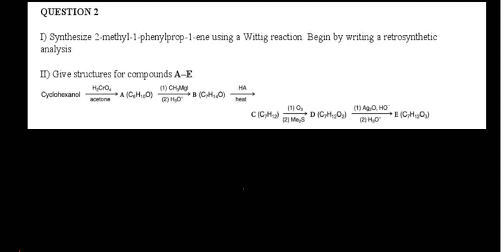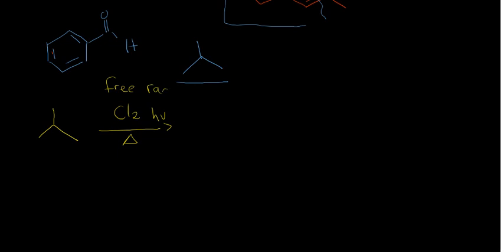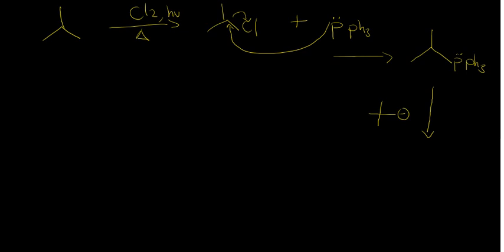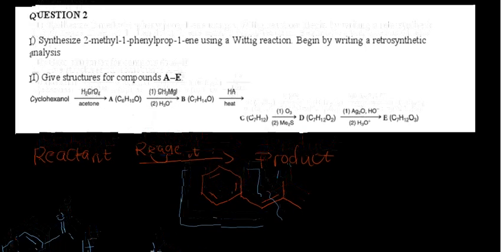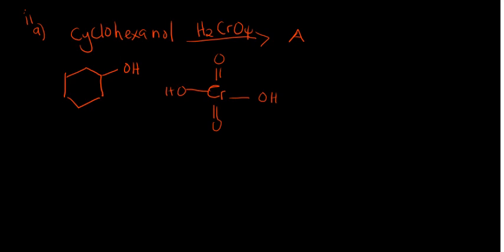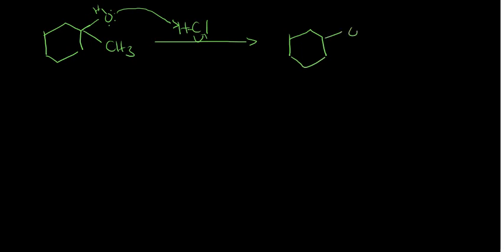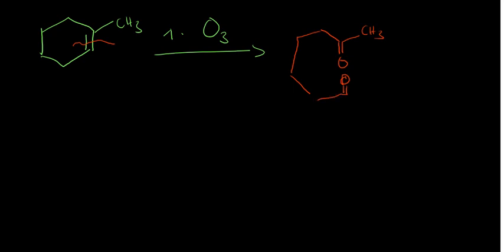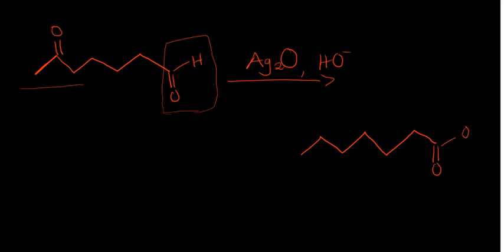QUESTION 2 WITTING REACTION AND RETROSYNTHESIS ANALYSIS